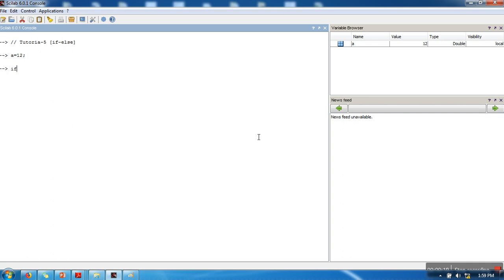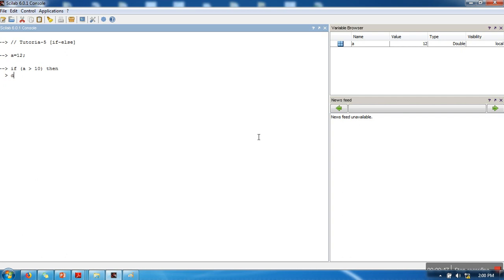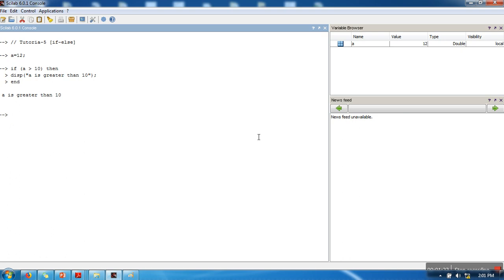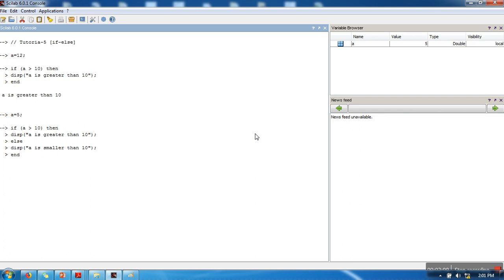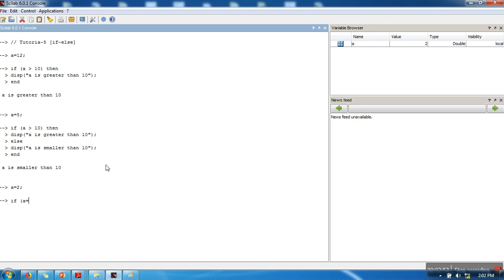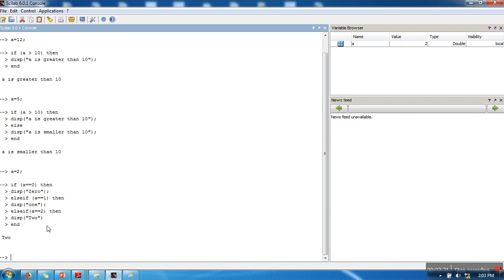SciLab Tutorials # 5 - If-else Statement in SciLab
This video will show you how to use if-else statement in SciLab. If-else allows conditional execution of statements.